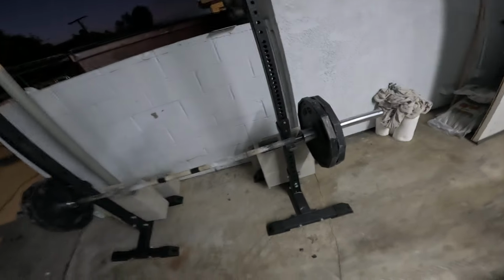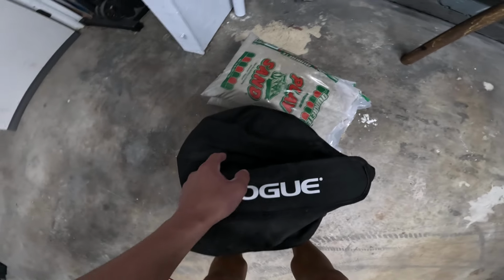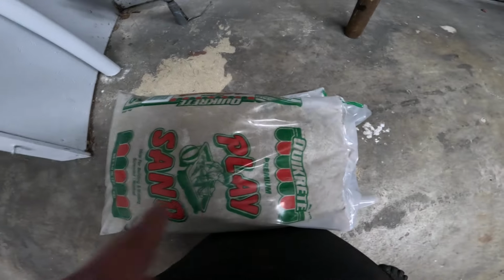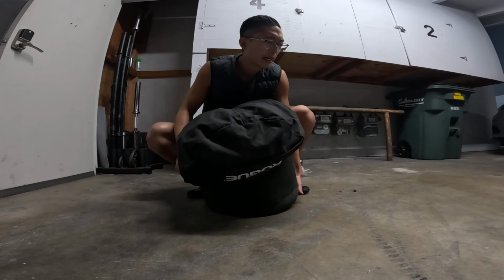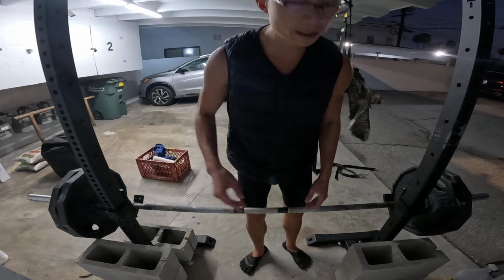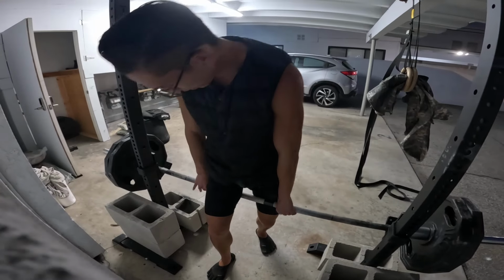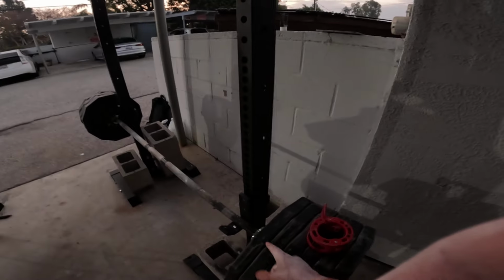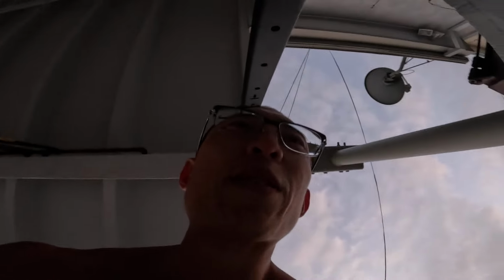7 PLATE EASY DEADLIFT